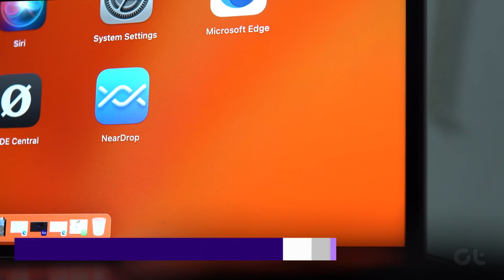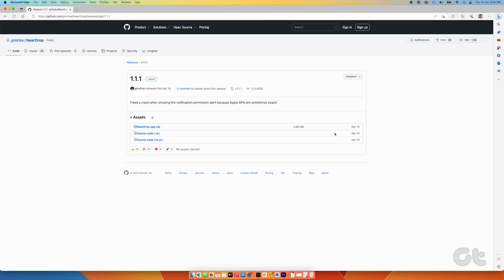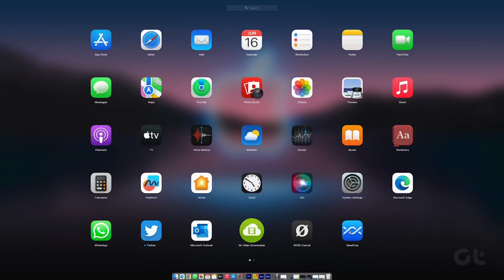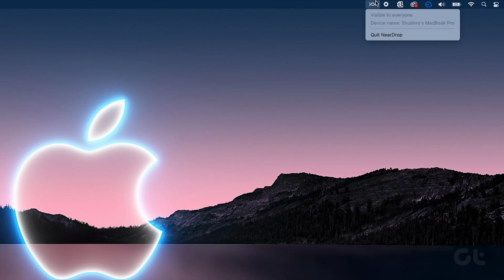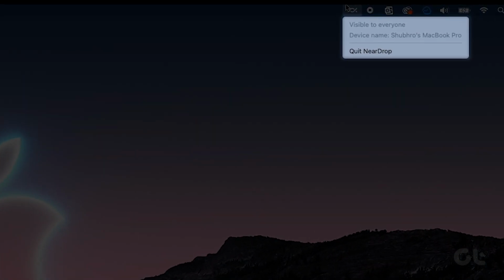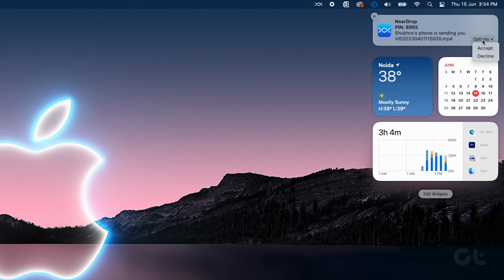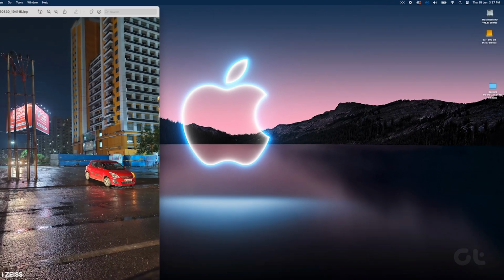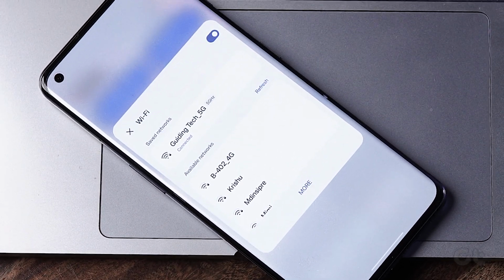How To Use Airdrop between Mac And Android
Want to use Airdrop between Android and Mac? This guide shows you how you can do it for free in just 2 mins. Quick and simple.